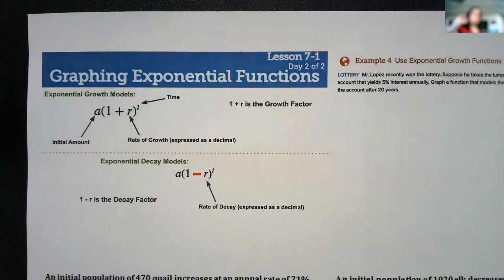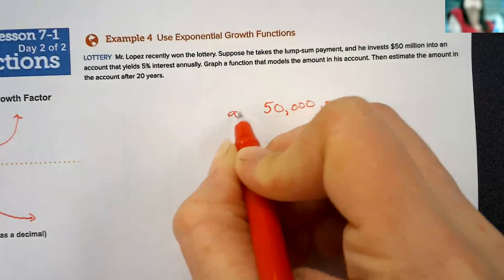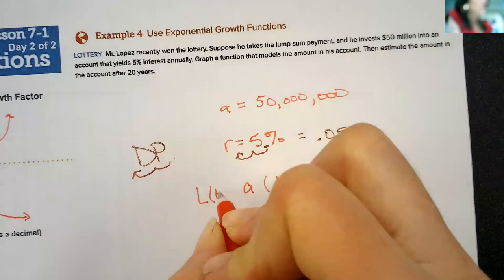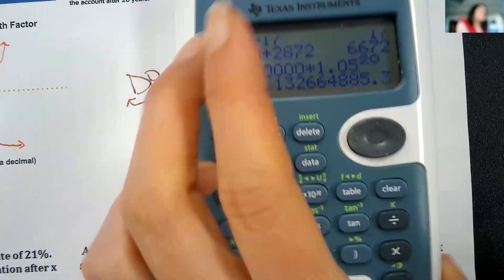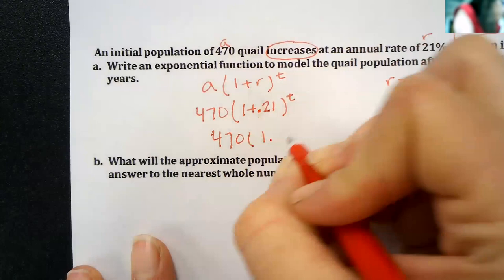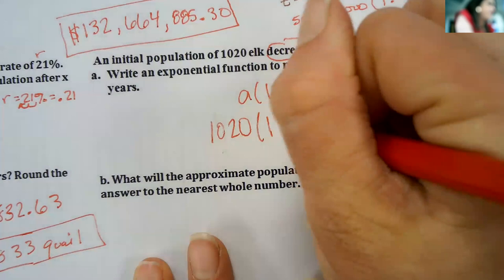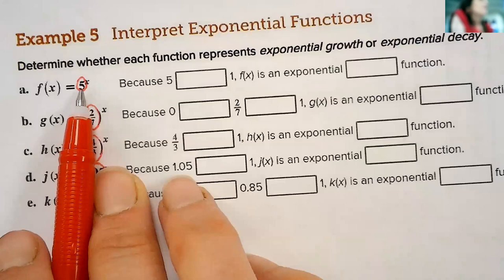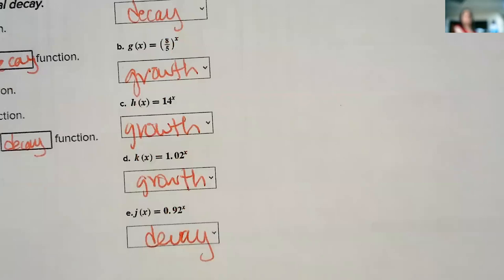7 1 Day 2 Solve Exponential Models